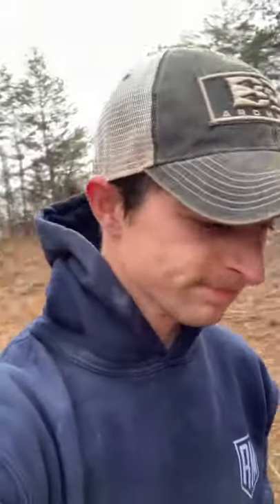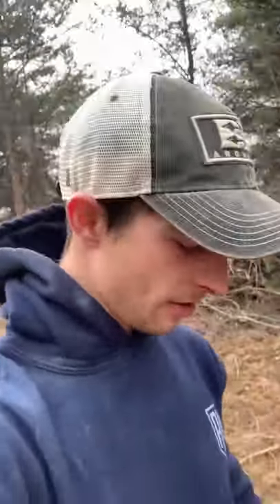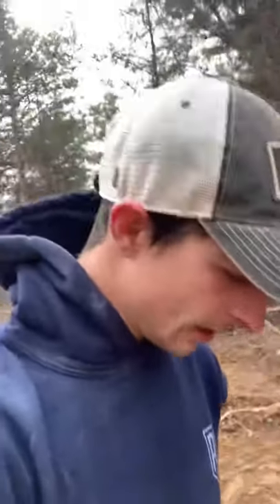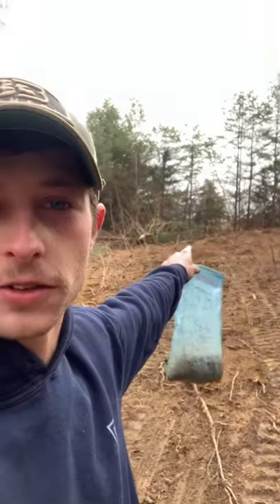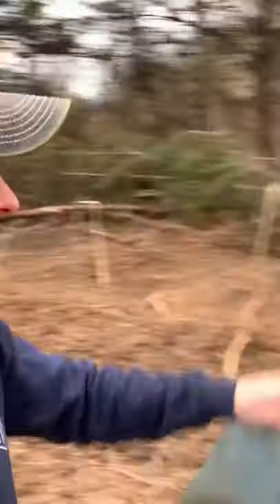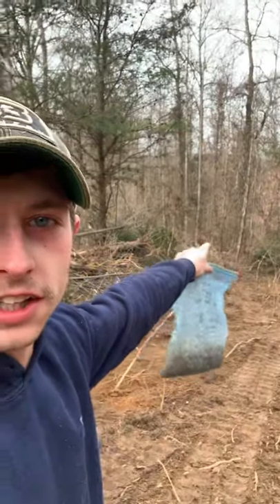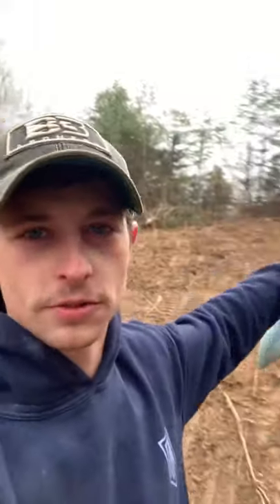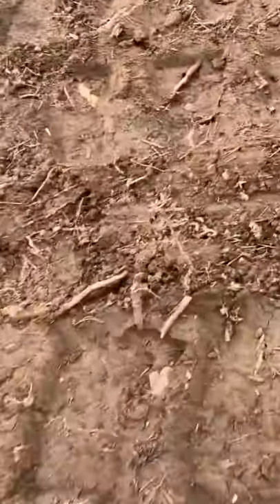Deer already using the food plot!!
Deer are already using the food plot! Getting soil samples today from the cedar patch and deer are now using it as a travel route! I have a feeling this is gonna be magical fingers crossed